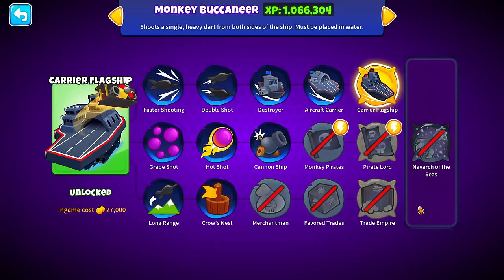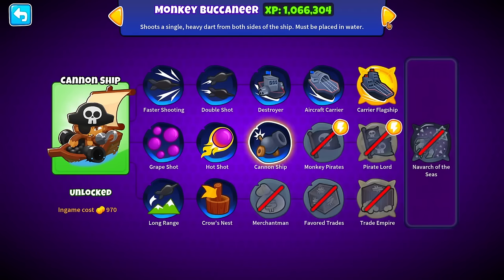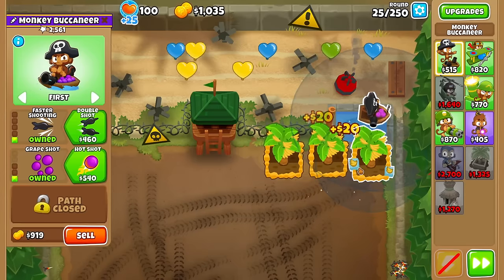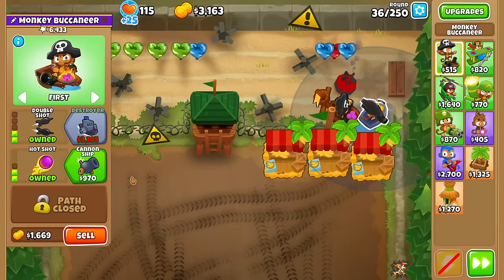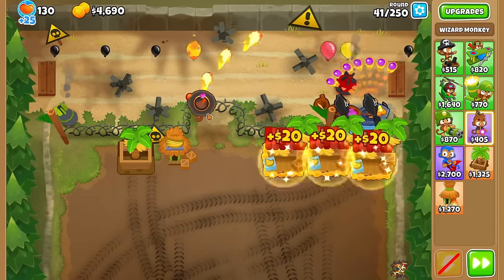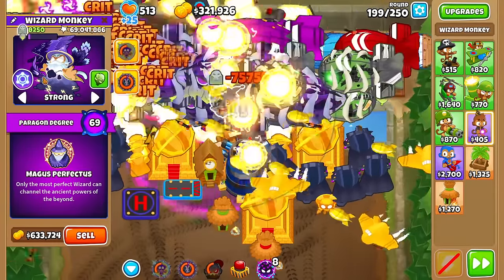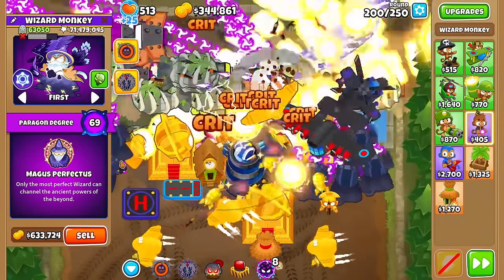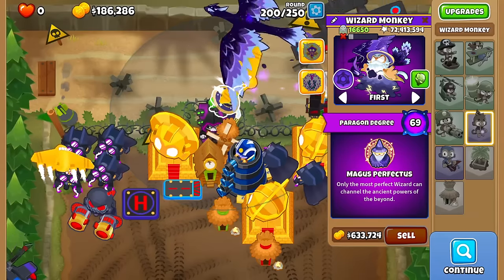These Upgrades All Share This One Thing... (Bloons TD 6)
These Upgrades All Share This One Thing... BTD6 / Bloons TD 6 - this themed challenge is a little bit obscure...